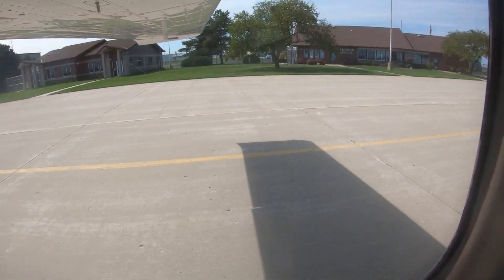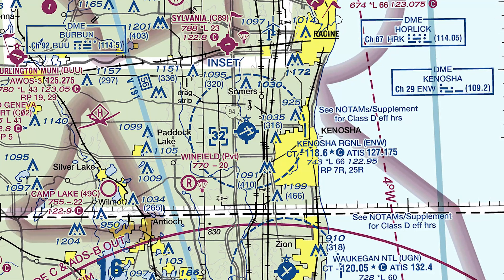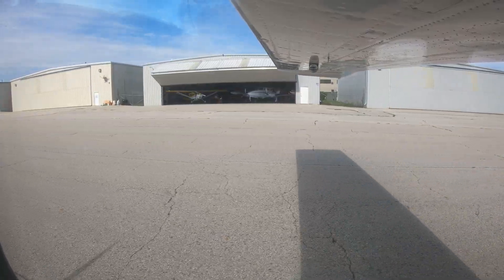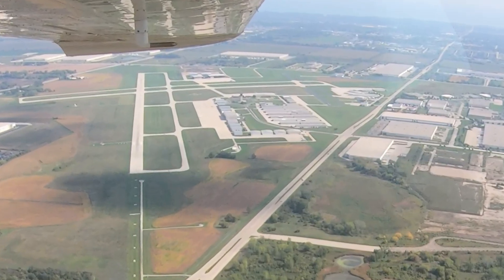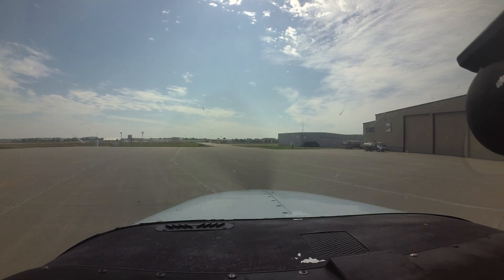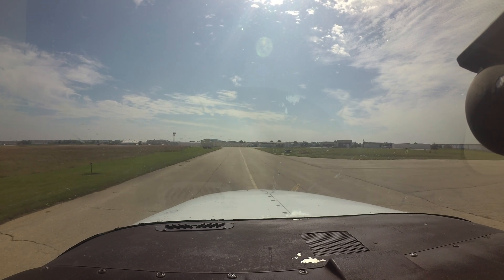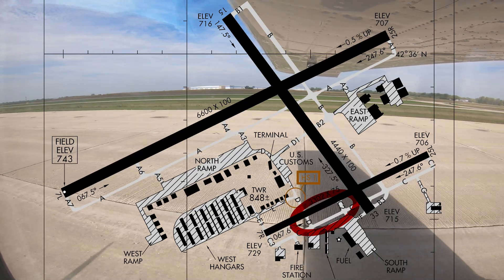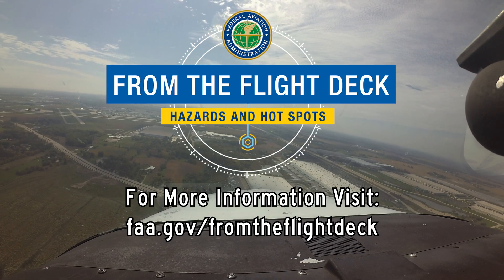From the Flight Deck – Kenosha Regional Airport (ENW)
Kenosha Regional is a large general aviation airport located approximately halfway between the cities of Milwaukee and Chicago and just west of the city of Kenosha, Wisconsin. Pilots please note, Waukegan Airport (UGN) is just 11 nautical miles south with a similar layout and can be easily confused with Kenosha.

0:44 - The runway configuration consist of a set of parallel runways labeled 7-25 Left & Right. There is a single runway crossing both parallels, labeled runway 15-33. There are full length parallel taxiways alongside each runway. All services and facilities are found between and south of the parallel runways.

1:11 - When arriving to Kenosha on the 25s,  pilots sometime mistake taxiway Alpha for runway 25 left. This may be due the different colors of the surfaces. Runway 25 left being a much darker color, may not appear to be a runway.

1:33 - When landing the other way on runways 7 Left & Right, pilots need to be aware that the thresholds are offset by 3000 feet and runway 7 Left is approximately double the size of runway 7 Right.

2:11 - There is one Hotspot on the airport located in the vicinity of taxiways Echo and Delta. The area is not visible from the tower due to buildings, and pilots can miss hold short markings, especially taxiing from E to D. Pilots may be asked for additional position reports when operating in the area. Another area, not listed as a Hotspot but still obstructed by buildings, can be found on taxiway Alpha between Alpha 6 & 7.

2:42 - Direct access from ramp areas to runways has been identified as a causal factor in runway incursions nationwide. There are several areas at Kenosha that have this arrangement. From the south ramp to runway 33, taxiway Foxtrot provides direct access. The terminal area and the east ramp taxiways Delta 1 and Bravo 2 directly access runway 15-33. Lastly, runway 7R/25L is accessed directly from Charlie 2 and taxiway Delta.